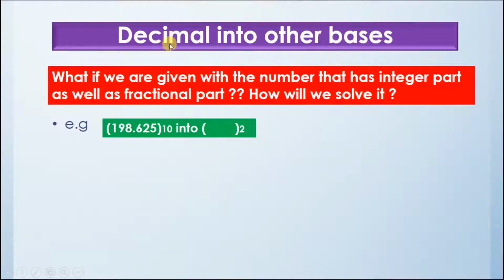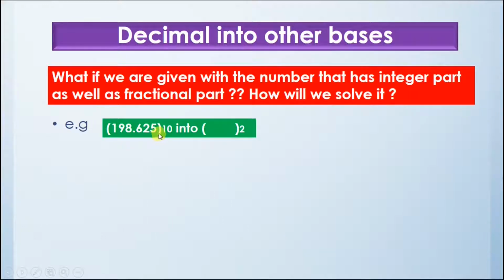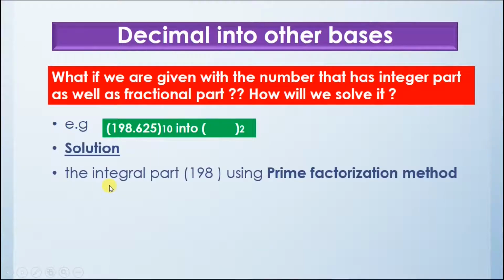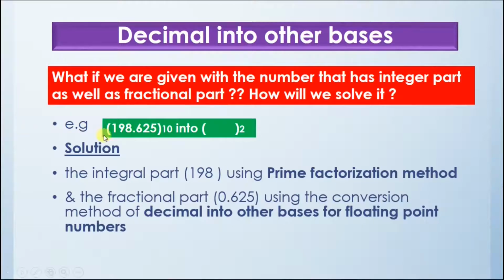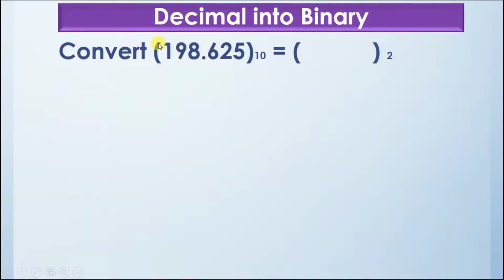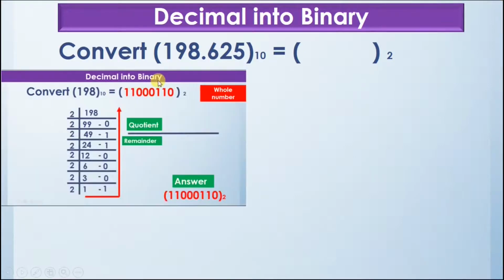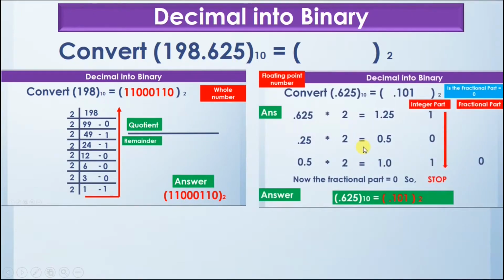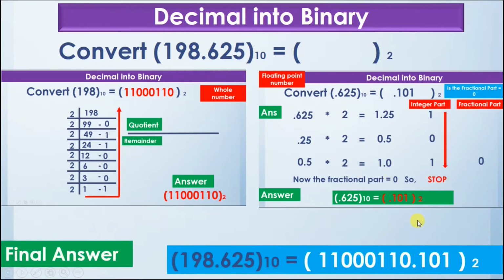Decimal To Binary Conversion Whole and Floating Parts | Number System Conversions 2021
Decimal To Binary Conversion Whole and Floating Parts